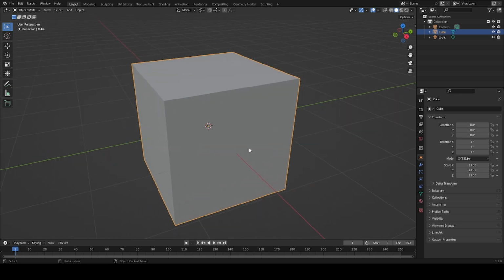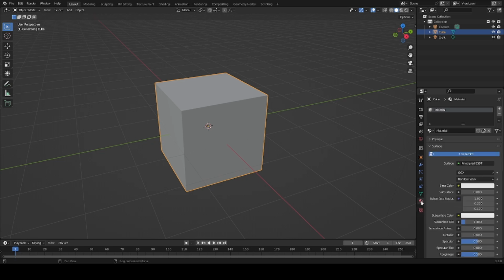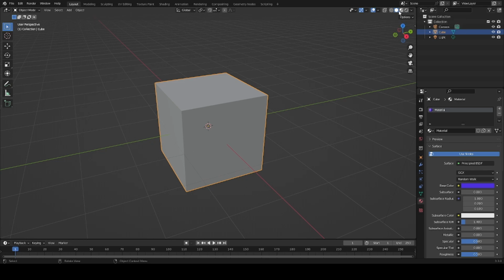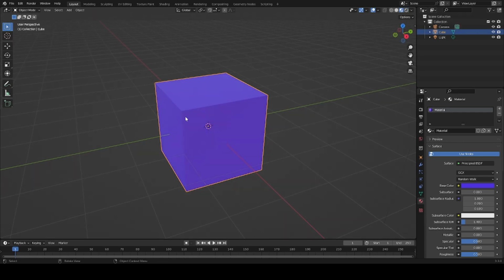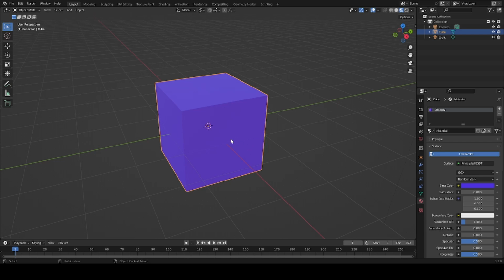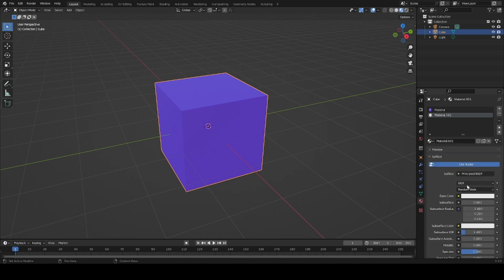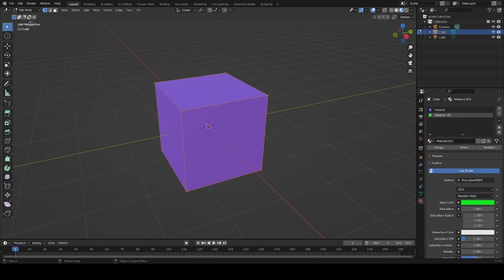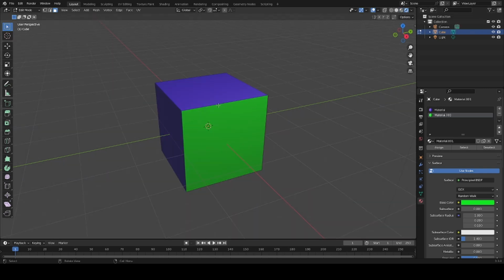Color an Object in Blender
Learn how to add color to an object in Blender 3d Software. Or for the English spelling... 'Colour'